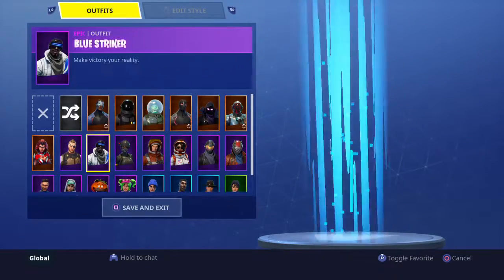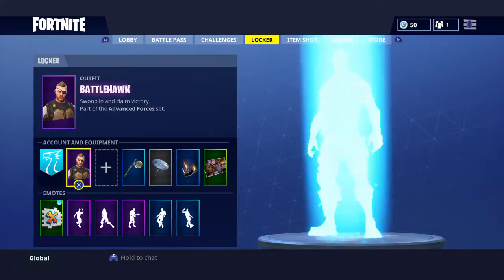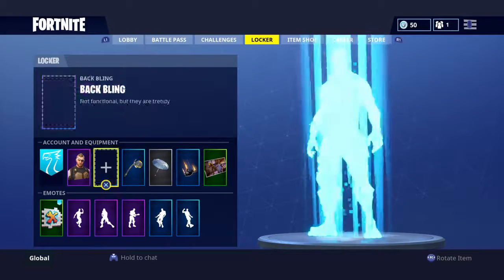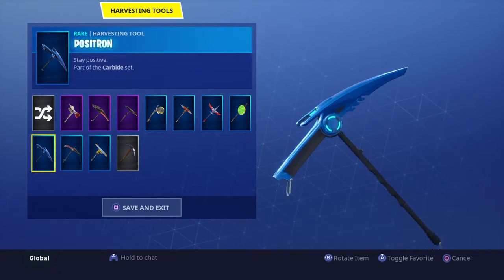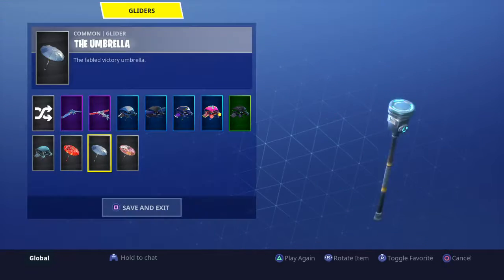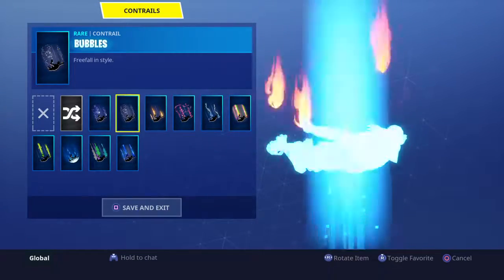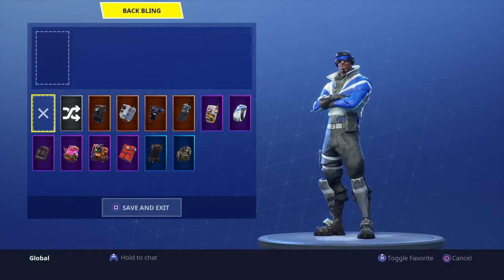all of my backblings on blue striker!